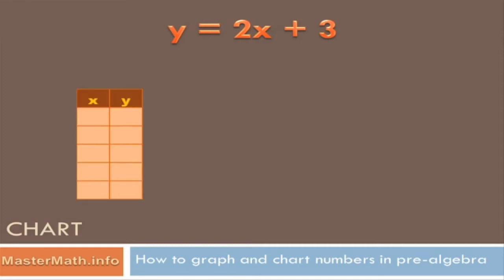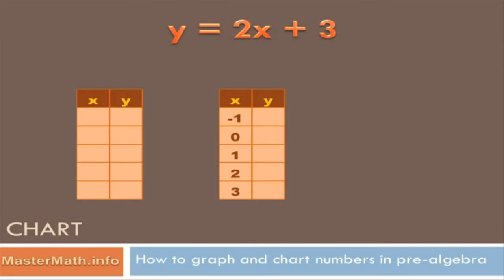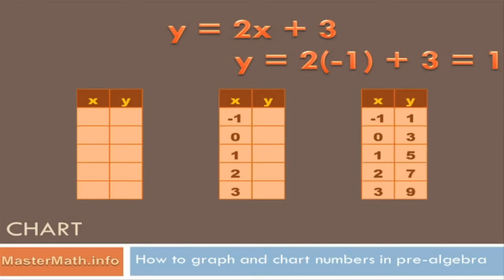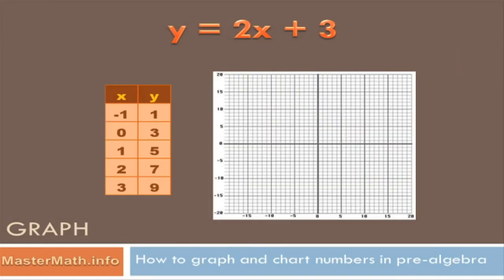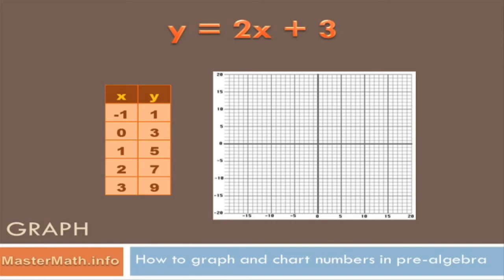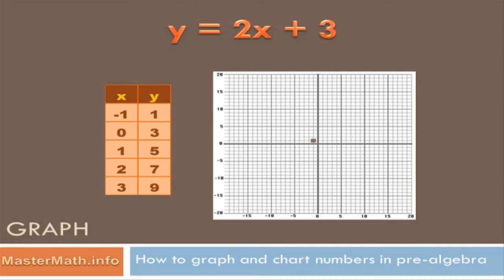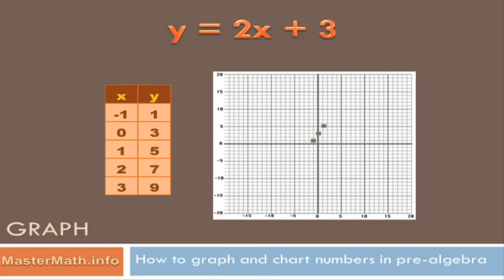How to Graph & Chart Numbers in Pre-Algebra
How to Graph & Chart Numbers in Pre-Algebra. Part of the series: Basic Algebra. Graphing and charting numbers in pre-algebra is helpful for a variety of different reasons. Graph and chart numbers in pre-algebra with help from a mathematics educator in this free video clip.